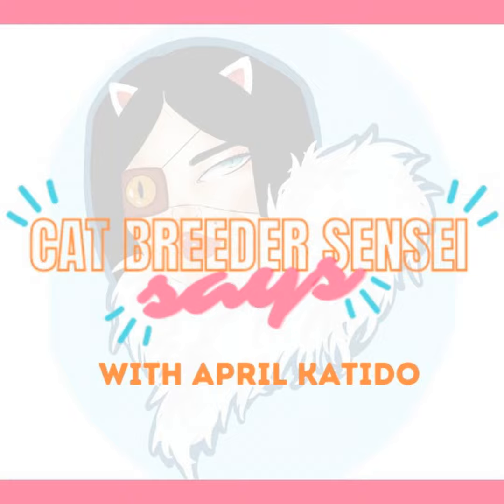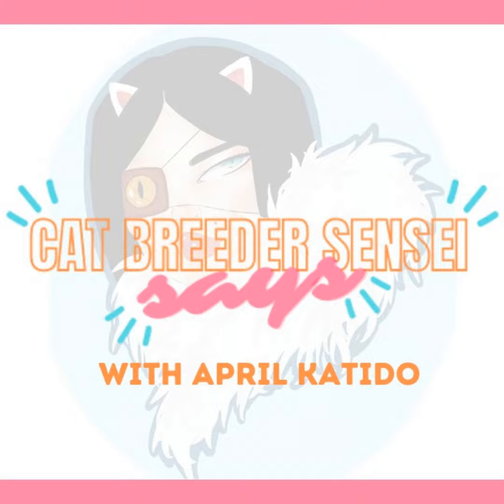Designing A Cattery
Are you wanting to start a breeding cattery but are unsure of how to house your breeding animals and litters of kittens? In this episode, we will break down the space requirements and some options for running your cattery.